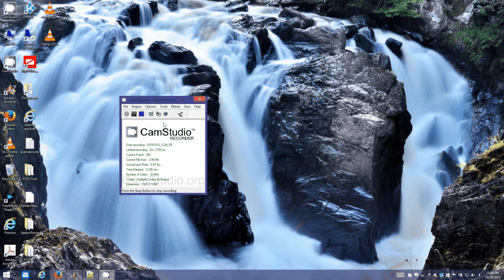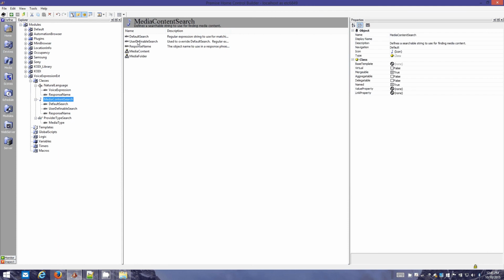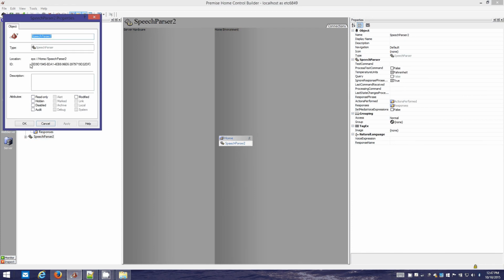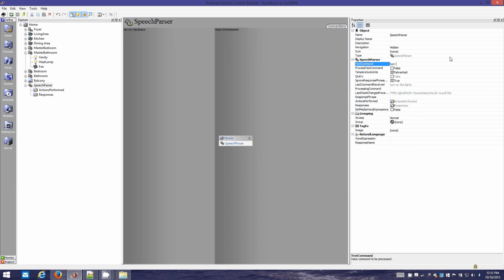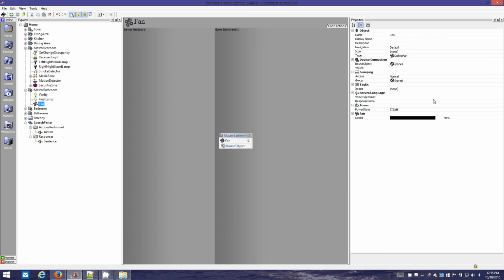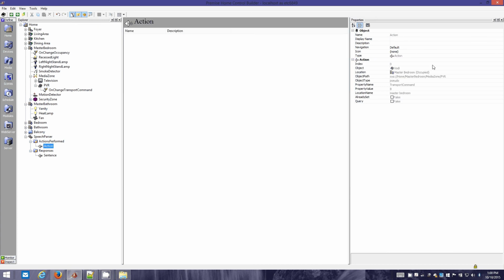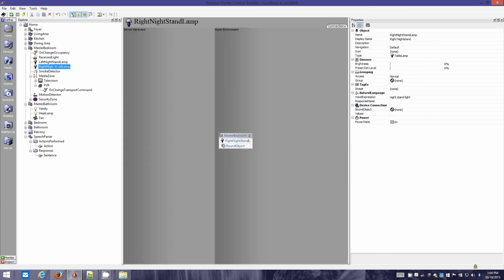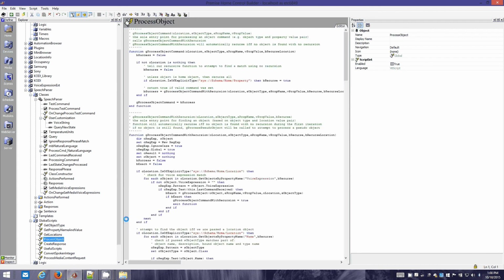7.1. FREE Home Automation How To: Premise Voice Control for Tasker, Amazon Echo, Android, KODI...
This module relies on Motorola Premise Home Control, a free software based home automation platform that used to cost close to a $1000!

Please watch the other tutorial videos (1 thru 6.1) on my channel, as they provide the necessary background on where to download Premise for free and how to set things up including a home automation KODI module:

This first video shows how to import and setup SpeechParser, a natural language module for Premise.  This is truly a all-in-one solution to voice control of your home, with all logic residing in a common home automation platform.

Be sure to watch the videos in numbered order.  7.x videos following this one will show how to get this module to work with Google Now, Android Wear, Tasker, KODI, etc...

I may have another video series to show how to set things up with the Amazon Echo.  If you want this to happen, please spread the word on the Android and Tasker forums you frequent.

The SpeechParser module I created took a significant amount of time to engineer.  By downloading the module, you agree that if you share this with friends or on a forum, you will post a link to the video ONLY and not to my google drive, bypassing the video.  This allows me to control the version by simply updating the link in the video description as new features are added; it also gives me a free beer once a few thousand folks watch it...

Further, by downloading the module below you also agree you will not use my work for your monetary or personal gain without contacting me first and working out a financial arrangement we both agree to.

You can download the SpeechParser zip file below from my Google Drive.  I will keep the download link only in this "7.1." tutorial.